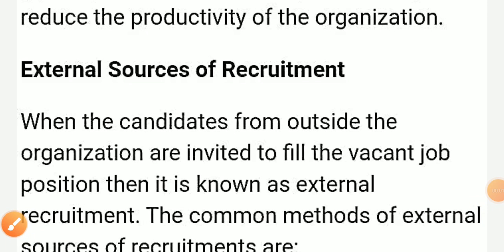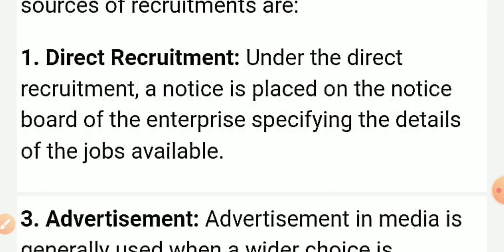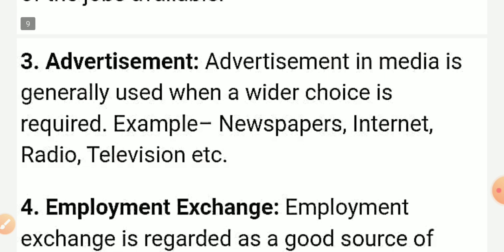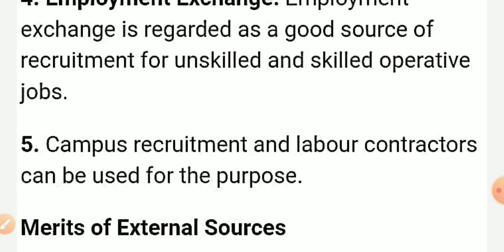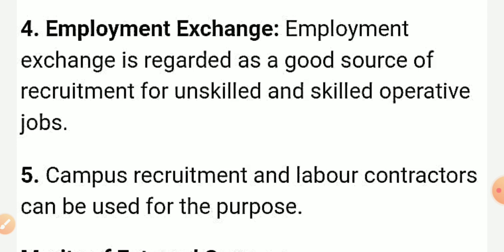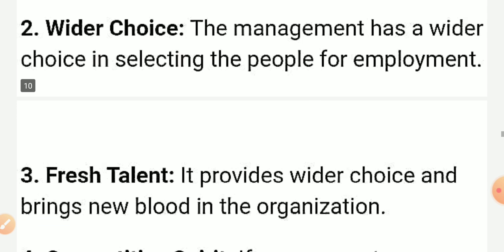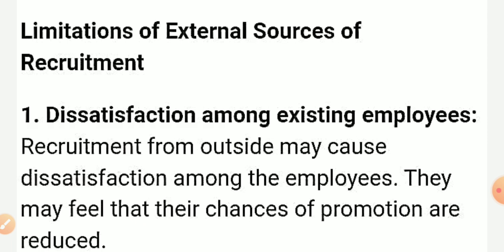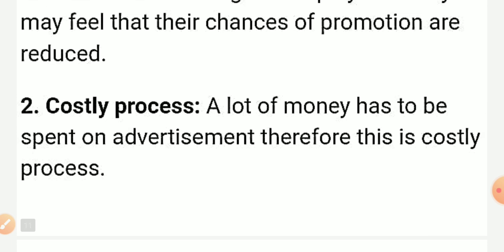CLASS 12 BST 6. 5